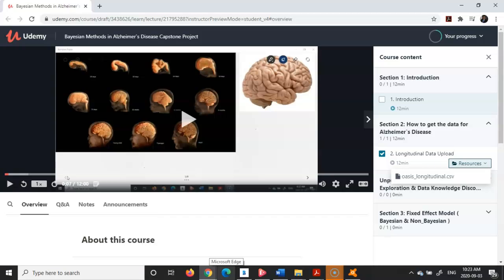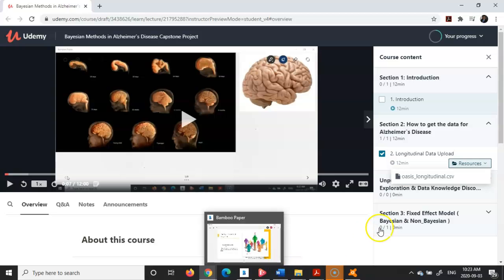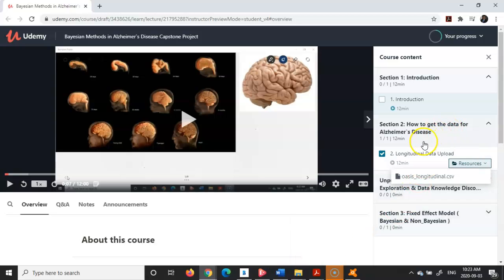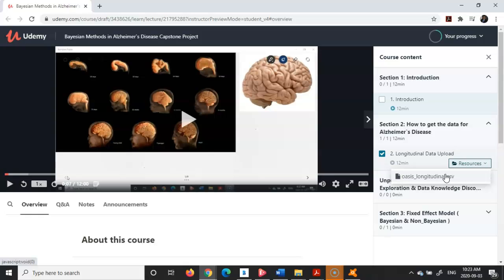Bayesian Series - Alzheimer`s Disease - Dataset Acquisition